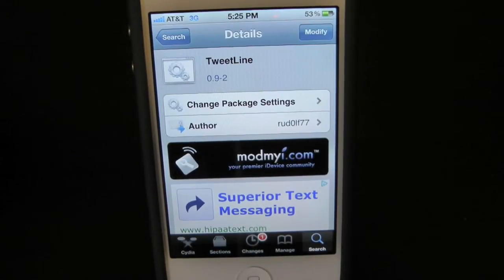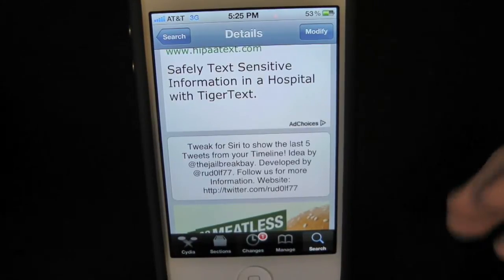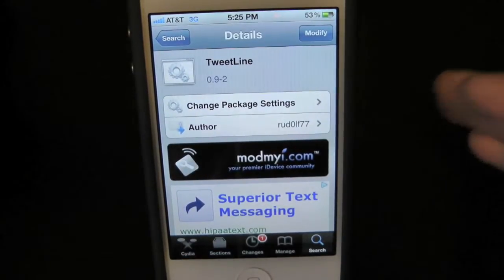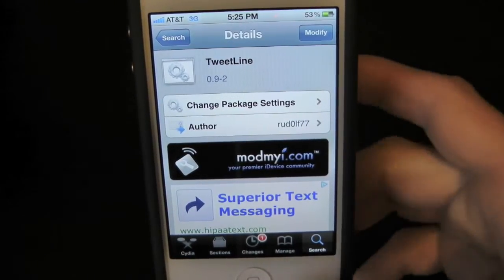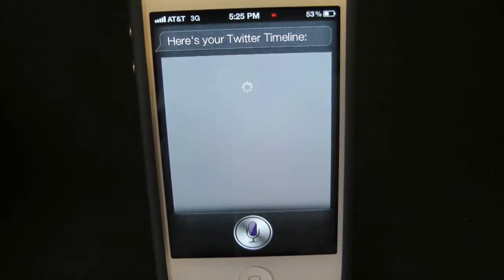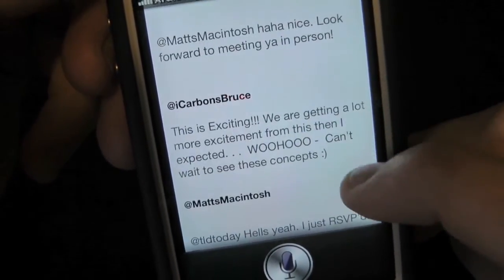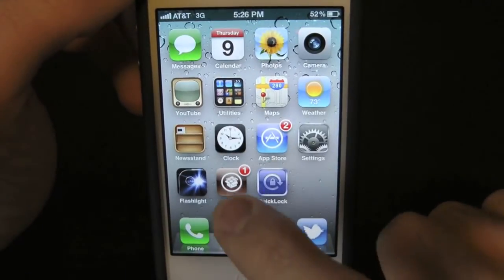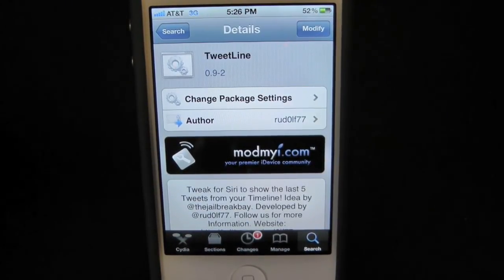TweetLine Shows Tweets Within Siri Cydia Tweak Review